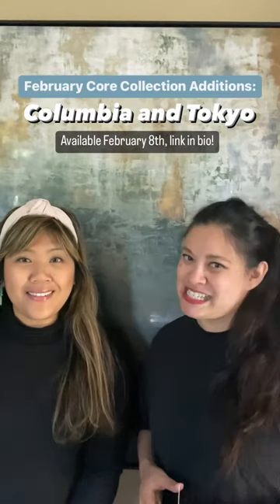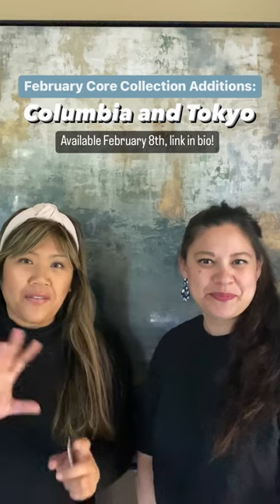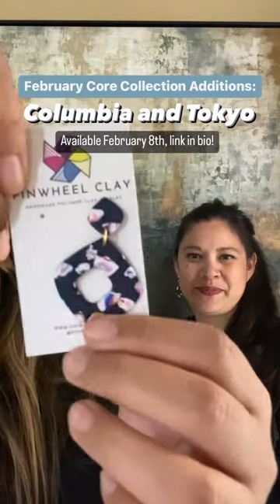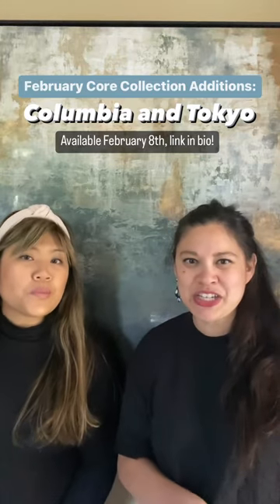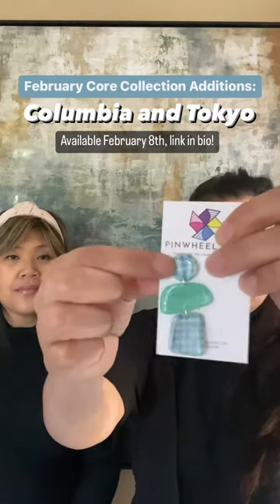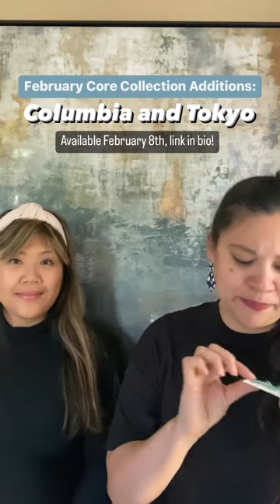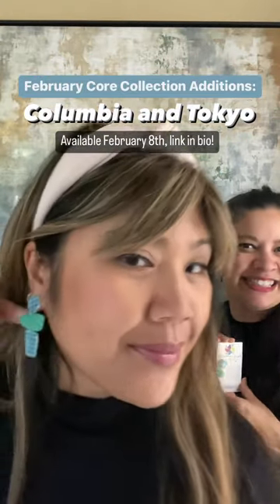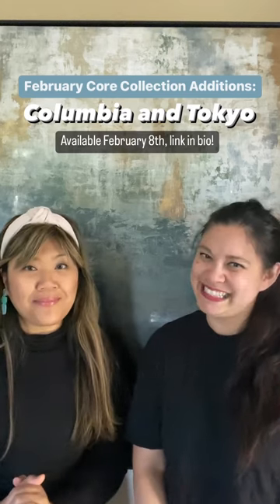Pinwheel Clay introduces two new styles to the Core Collection: Columbia and Tokyo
Here’s a closer look at the new additions to the pinwheelclaycorecollection the pinwheelclaycolumbia and pinwheelclaytokyo dropping on our website tomorrow at 12 PM ET!